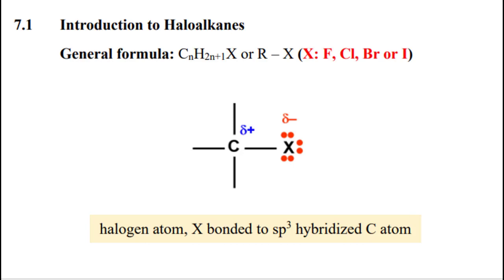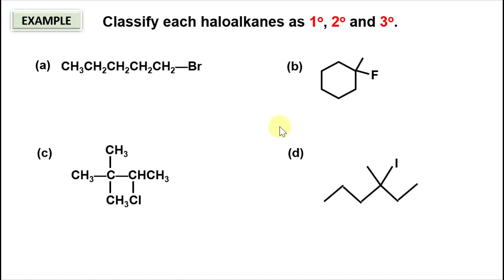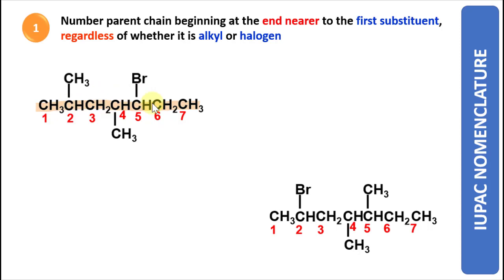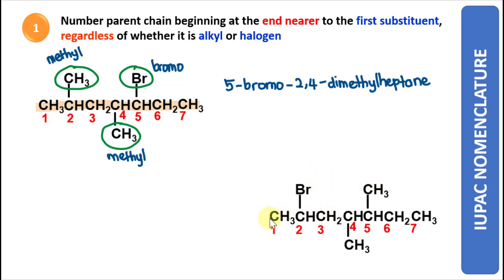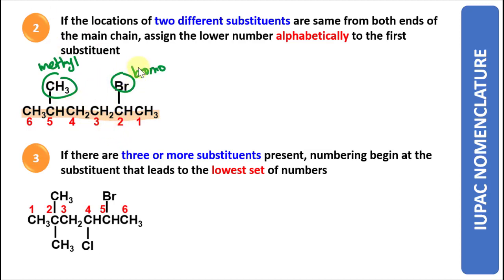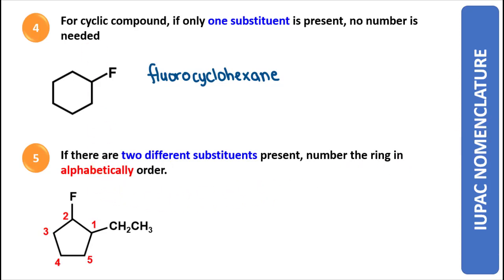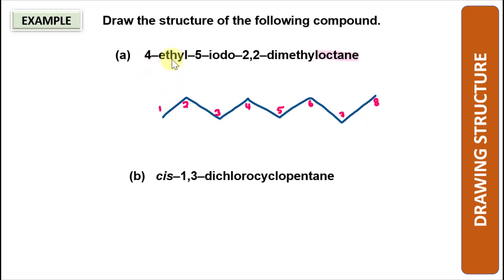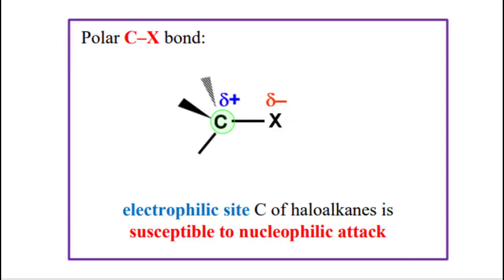7.1: Introduction to Haloalkanes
00:39 Classification of haloalkanes
02:22 IUPAC nomenclature
08:17 Draw the structure
10:04 Polar bond in haloalkanes